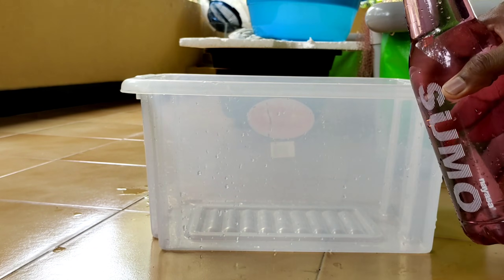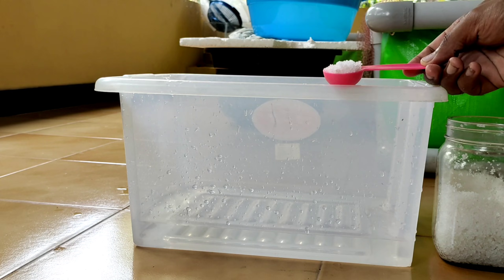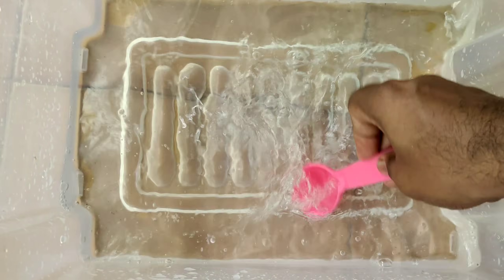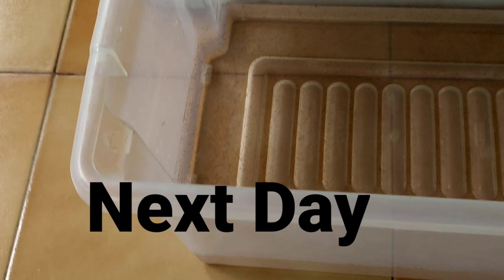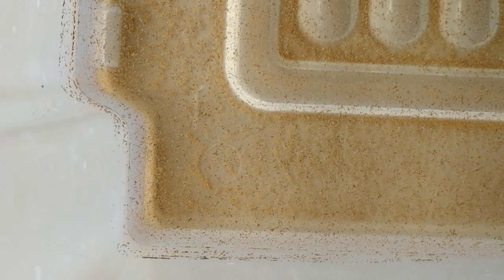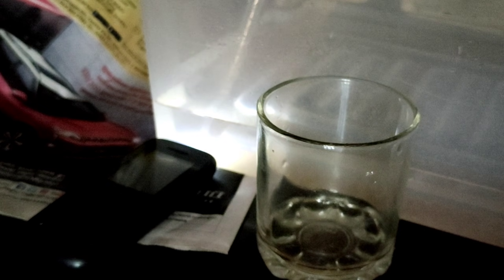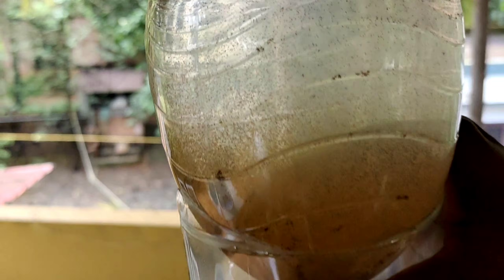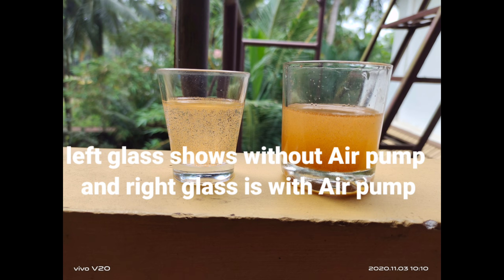Hatch brine shrimps without Air Pump |myaquaworld.in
This is a comparison video where we will compare the results of hatching brine shrimps or artemia using Air pump or aeration and hatching without using Air Pump or aeration.

In both setup, we are not using any additional lighting.

Based on our tests, it is confirmed that hatching using air pump gives best results (90 - 95%) but without air pump it gives (30-40%).